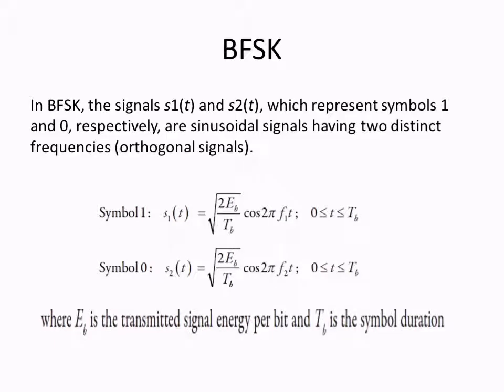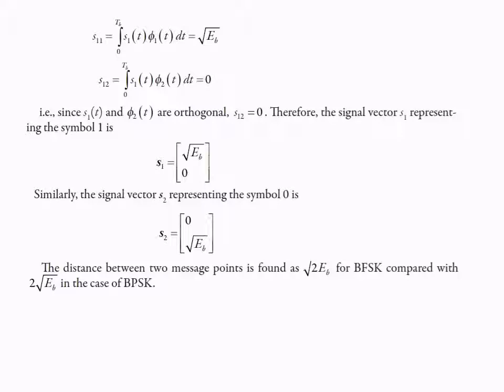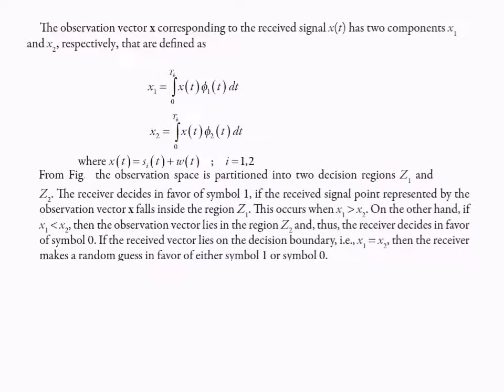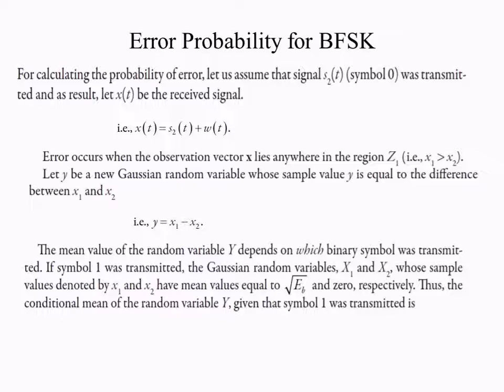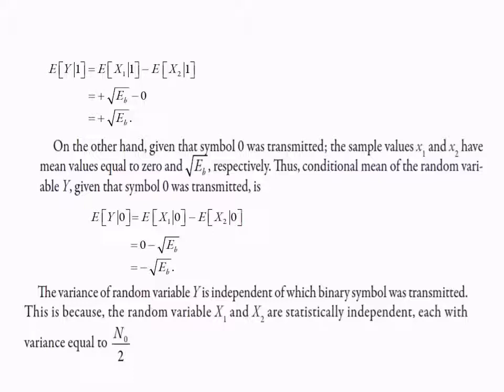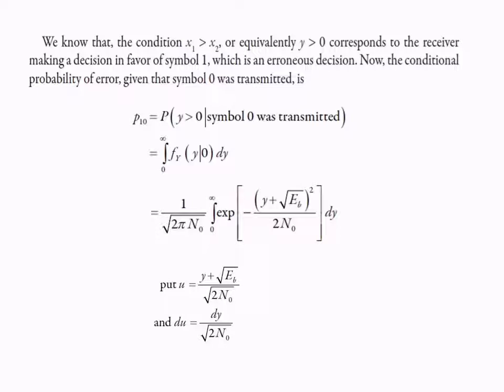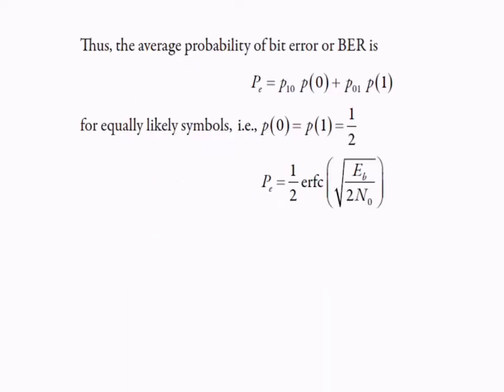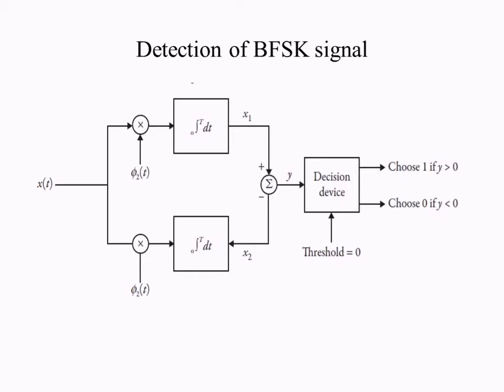Error Probability for BFSK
Digital Communication For 6th semester BTech ECE students